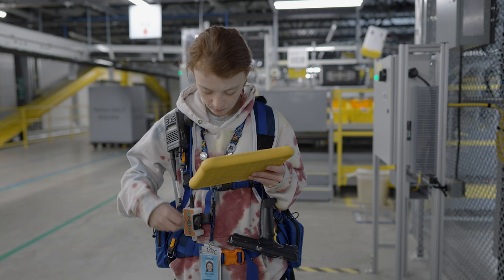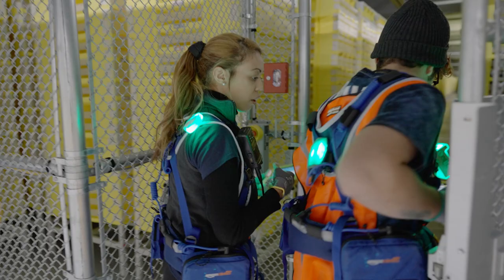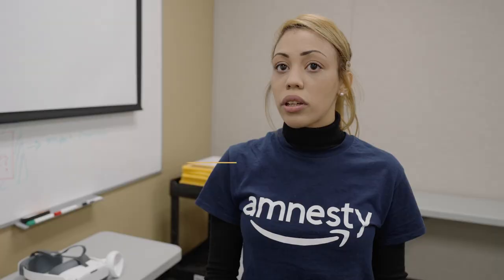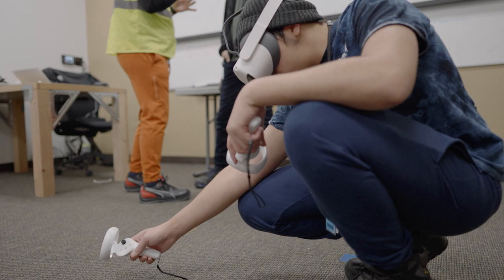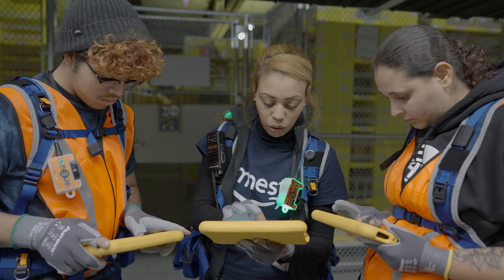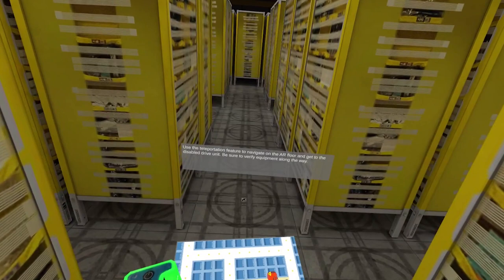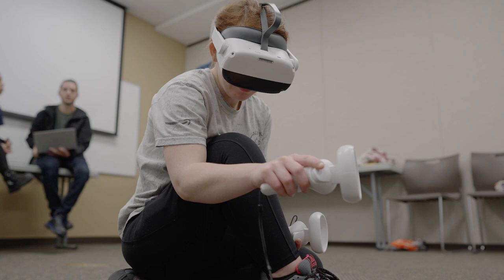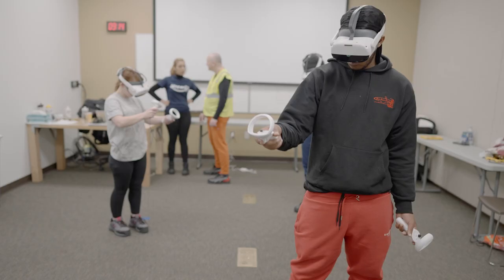Robotics Virtual Reality Safety Training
Learn how Amazon's Global Ops Robotics FAST/UP pilot program uses virtual reality to make safety training immersive and fun.

Connect with Amazon's Global Ops Robotics!